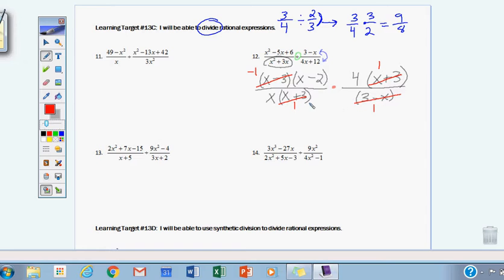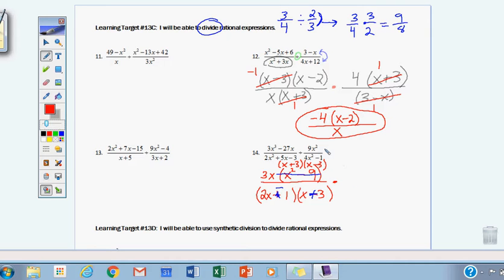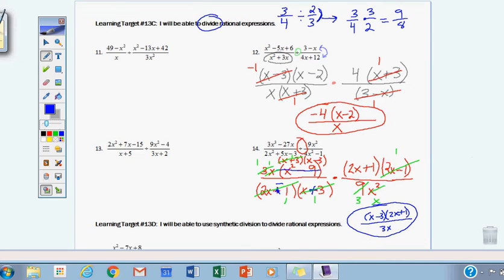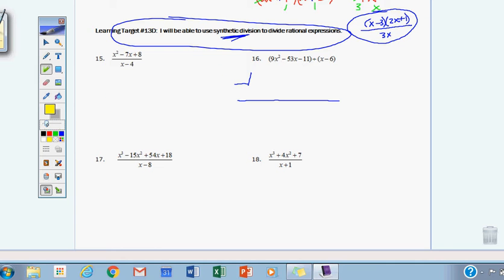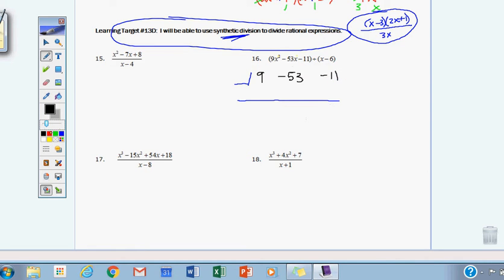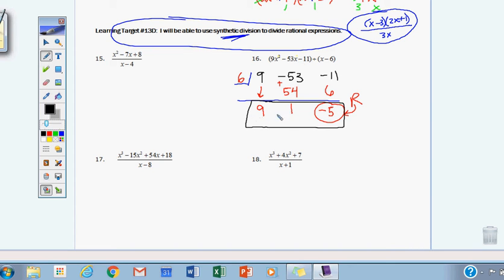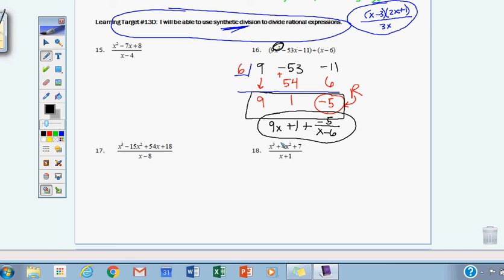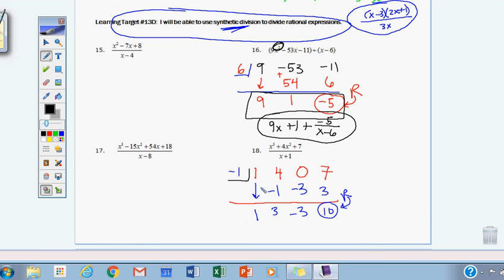Unit 13 Video Worksheet 3 evens Page 2